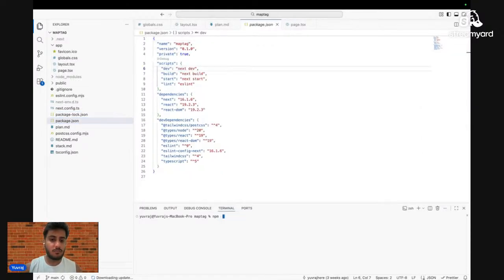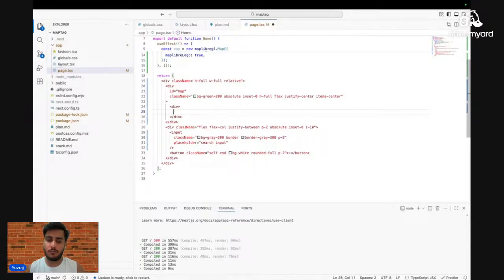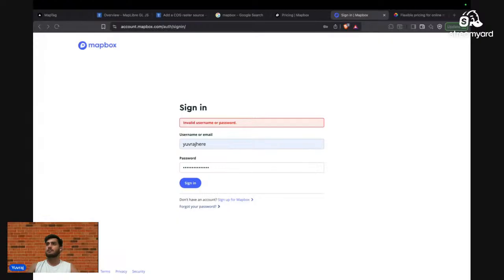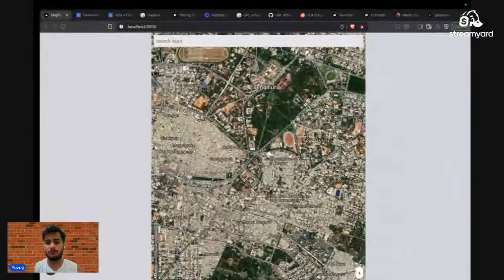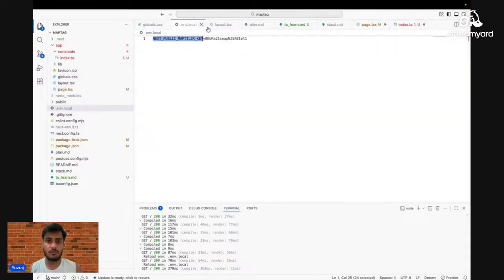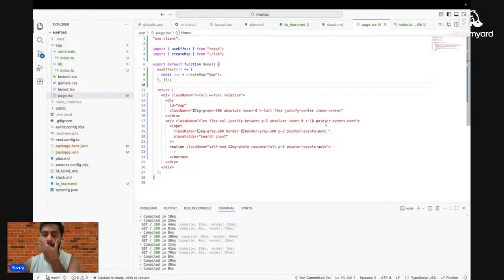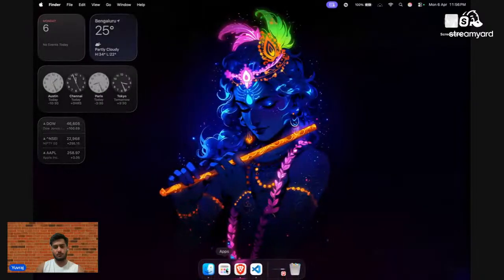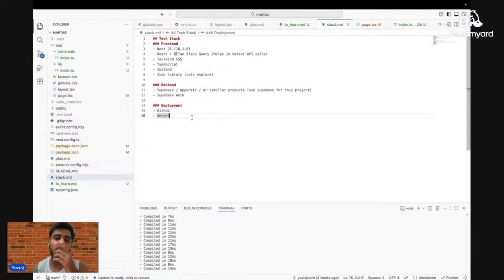Building in public